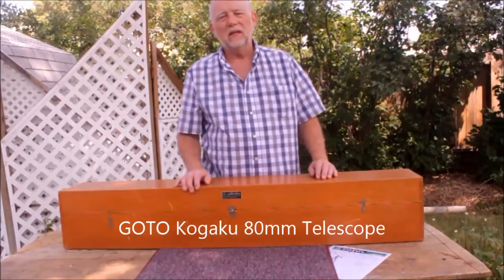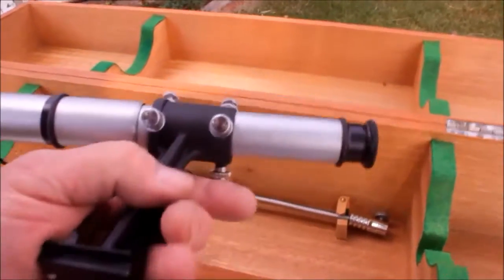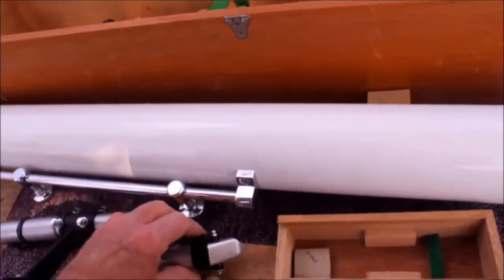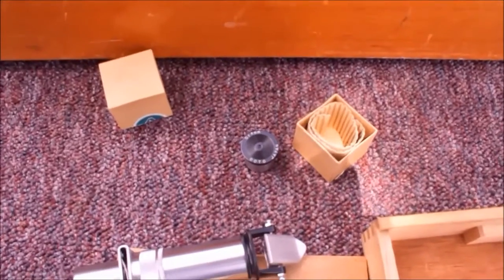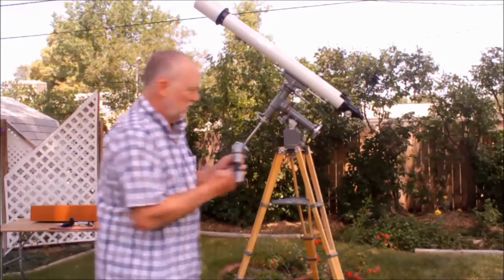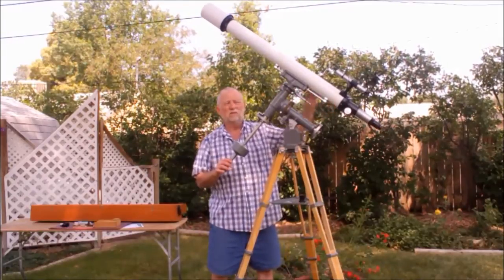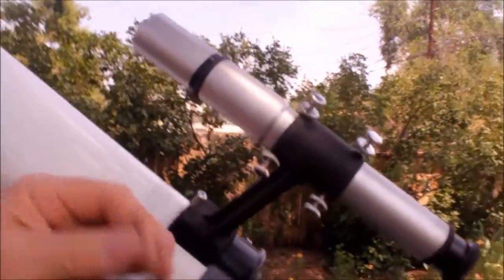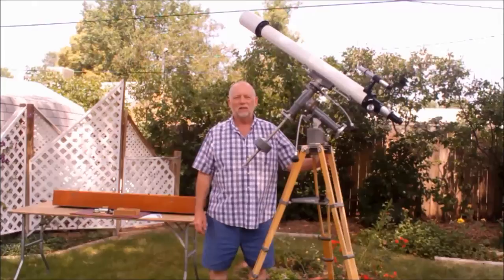"GOTO Kogaku" 80mm Telescope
This is a look at a classic "GOTO Kogaku" telescope from 40 or 50 years ago. The reason for the use of "GOTO Kogaku" (rather than simply "Goto" is to disambiguate this from the very common computerized "Go To" Telescopes that proliferate everywhere. There is no computer with this telescope other than the user's brain. If you are searching for "GOTO" brand telescopes you may wish to try the term "GOTO Kogaku".